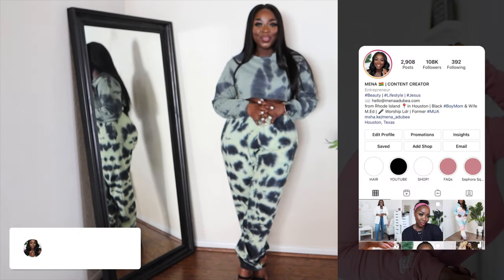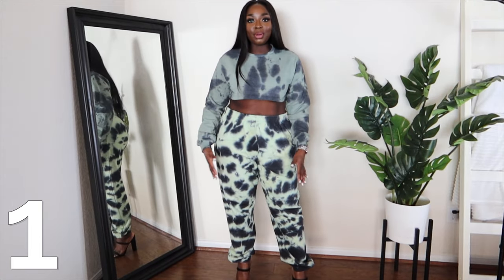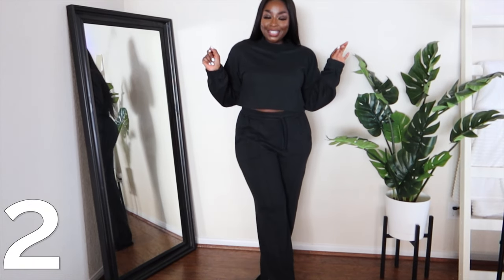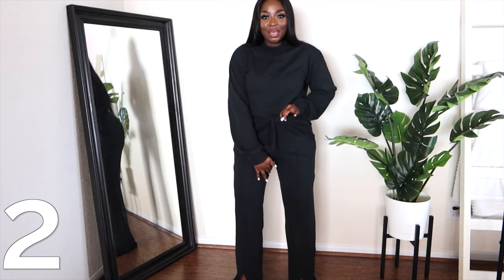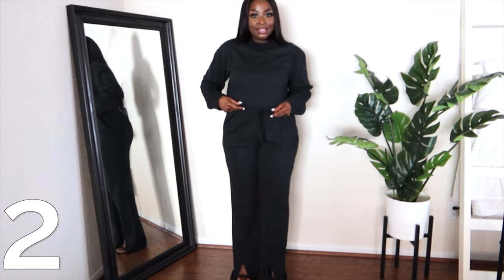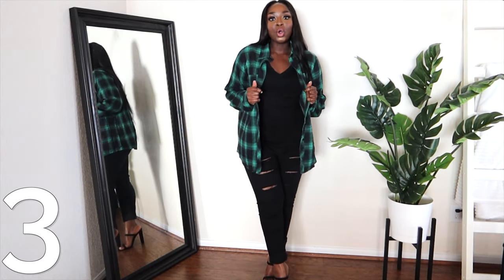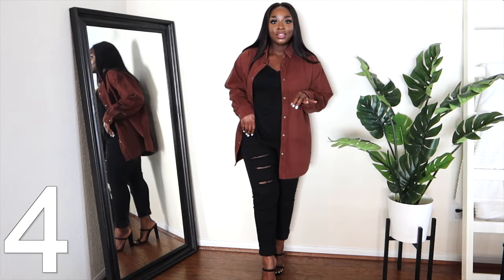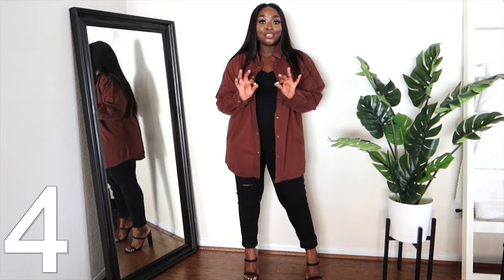TRY ON HAUL: PRETTYLITTLETHING AFFORDABLE LOUNGEWEAR CASUAL CLOTHES | Mena Adubea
I had so much fun filming this Prettylittlething Loungewar Try-On Haul and def want to do some more. DO YOU LIKE WATCHING TRY-ON HAULS? ANY BRAND/STORE SUGGESTIONS? Comment and lmk.

Also I had an issue w/the sounds, BUT I've fixed it for future videos!

》Chocolate Oversized Dad Shirt (size XL)
》Plus Green Tartan Shirt (size 14)
》Plus Black Acid Wash Split Hem Seam Detail JOGGERS (size 14)
》Plus Black Acid Wash High Neck Shoulder Pad Crop TOP (size 14)
》Shape Sage Green Tie Dye Extreme Cropped Sweater (size XL)
》Shape Sage Green Tie Dye High Waist Joggers (size XL)

Shoes I'm Wearing:  Miss Lola Black Heeled Mules (Her Desire)

Mena Adubea
2918 W Grand Pkwy N #150 -- #215

1 Peter 3: 3 - 4